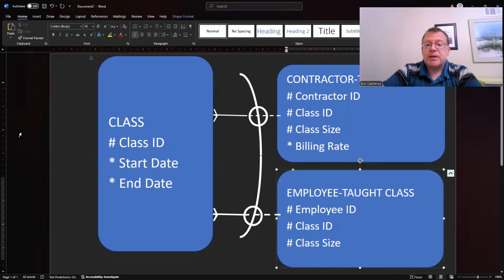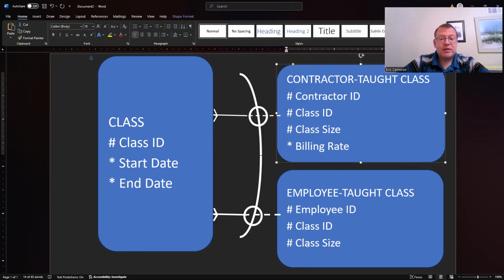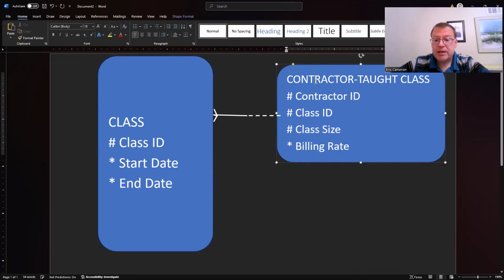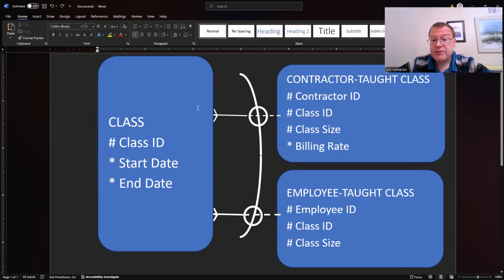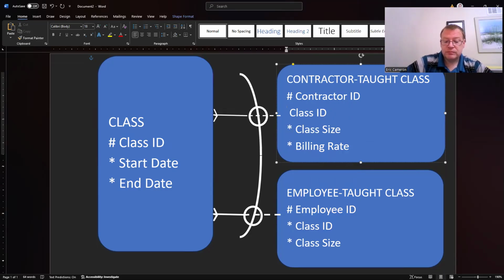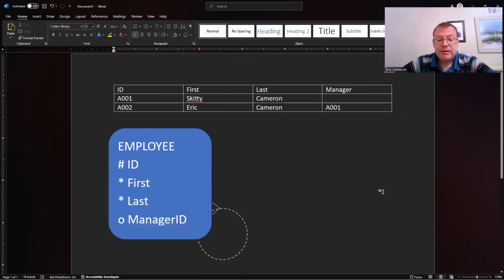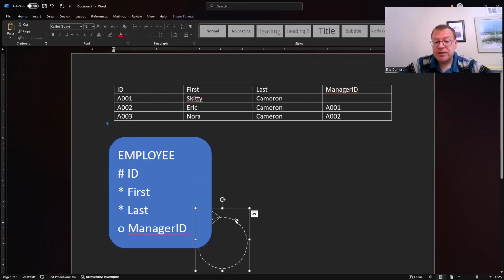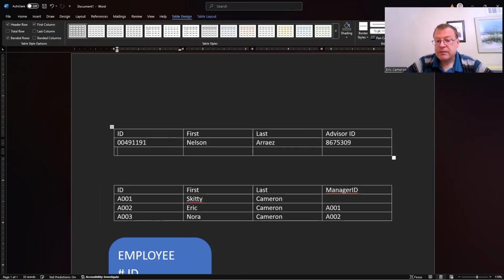Oracle DB Design Section 7: Arcs, Hierarchical and Recursive Relationships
This video is a supplement to section 7 of the Oracle Database Design curriculum.

Some of the concepts discussed are Arcs (exclusive OR "XOR" relationships), hierarchical relationships, and recursive relationships.